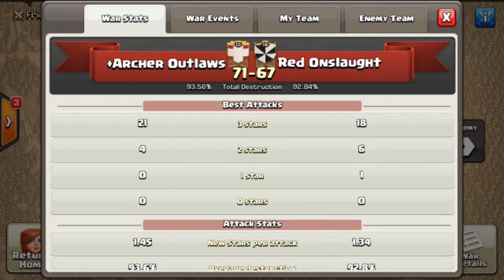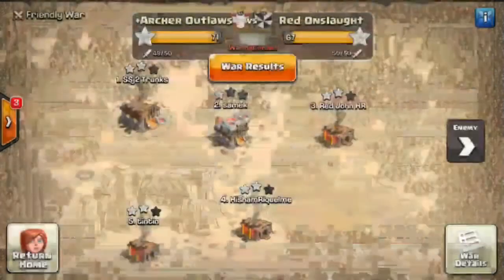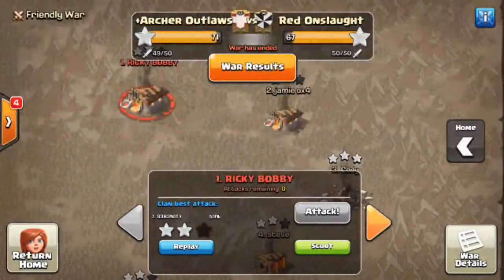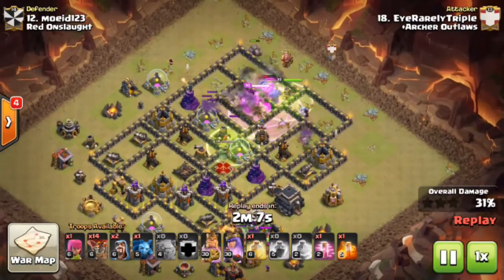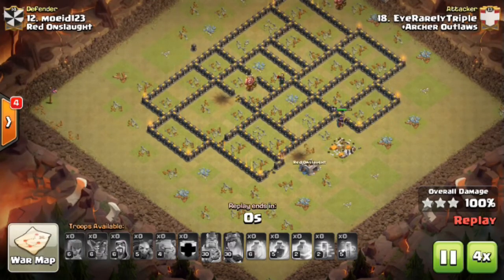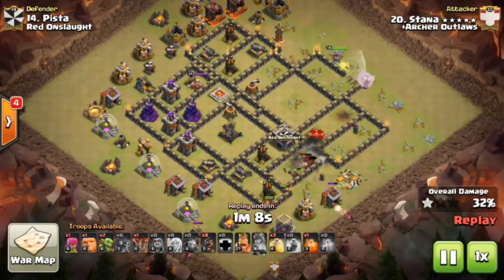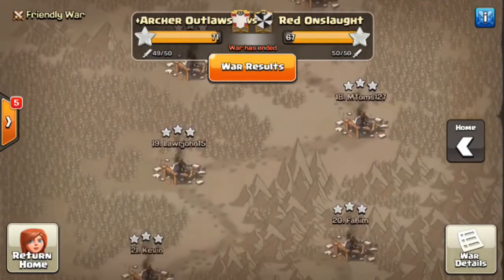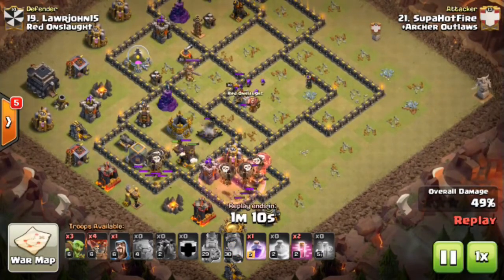CWL +Archer Outlaws vs Red Onslaught Week 5 | WAR RECAP | CHAMPIONS WAR LEAGUE | CLASH OF CLANS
Check out the latest war recap from our fifth week opponents of Champions War League (CWL). In the recap there are many th9 3 star attacks and some 10v11 action.

Interested in joining +Archer Outlaws? Then check out our discord server and we can see what we can do for you.